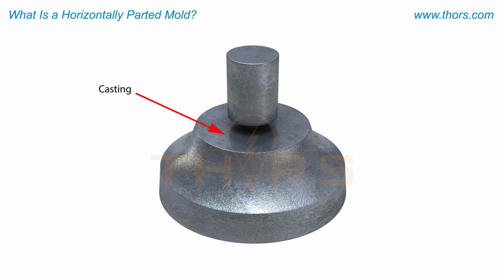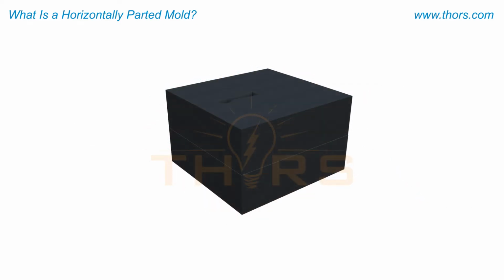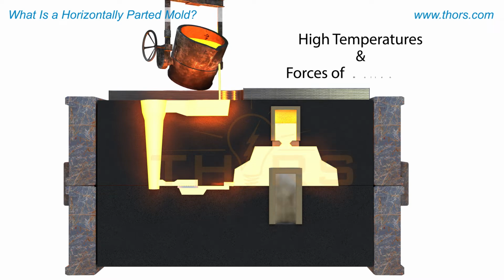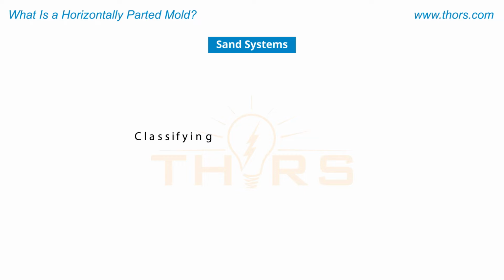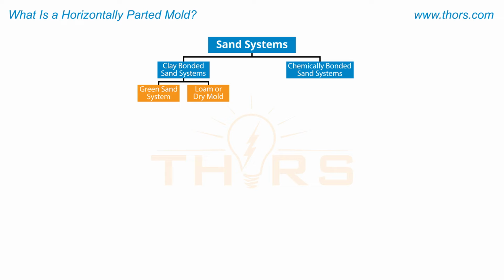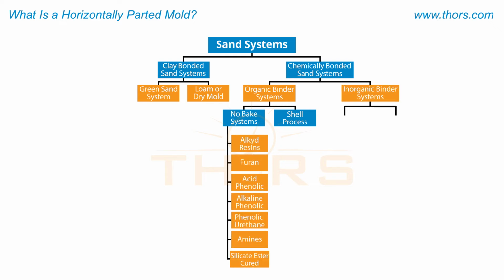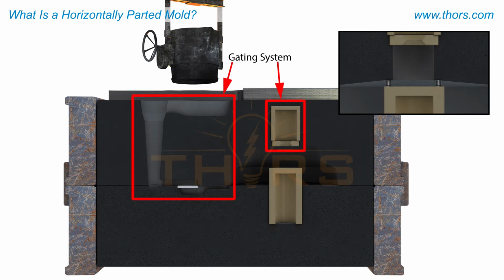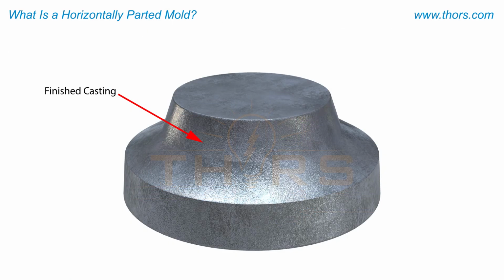What is a Horizontally Parted Mold? || THORS Bonded Sand: Horizontally Parted Molds Course Preview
What is a horizontally parted mold? Find out in this preview for the Bonded Sand: Horizontally Parted Molds course from THORS eLearning Solutions.

Bonded Sand: Horizontally Parted Molds | Course Learning Objectives
1. Understand what is a horizontally parted mold.
2. Identify the parts of a horizontally parted mold.
3. Recognize the function of each part of a horizontally parted mold.